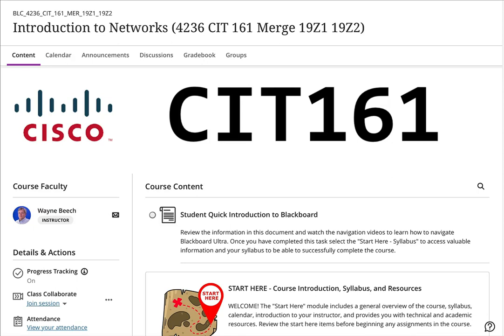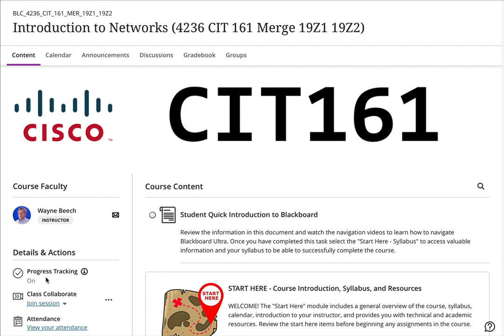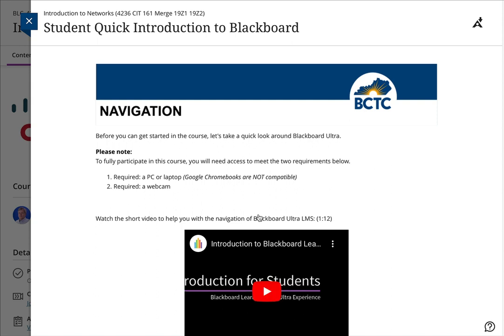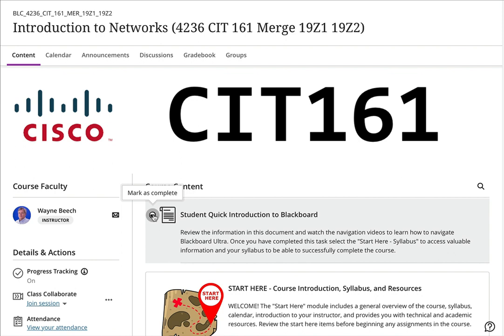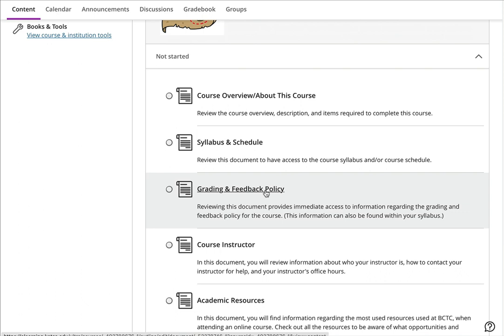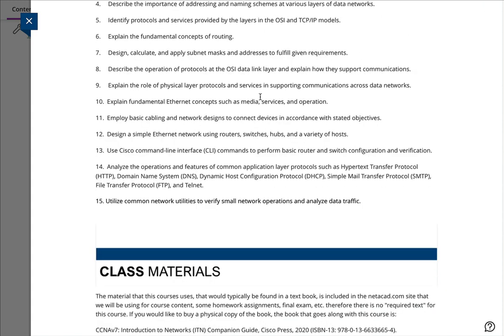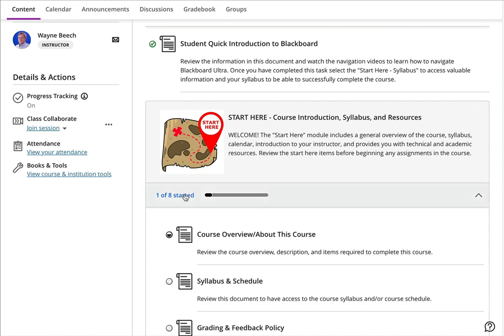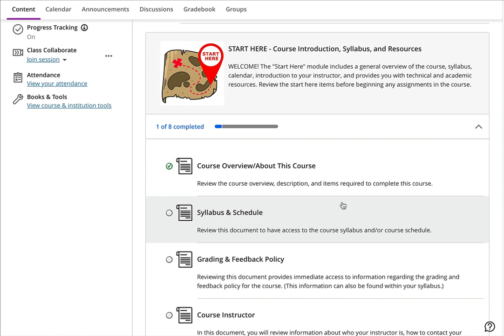BbUltraProgressTracking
This is a very brief video that discusses the Progress Tracking feature of Blackboard Ultra.